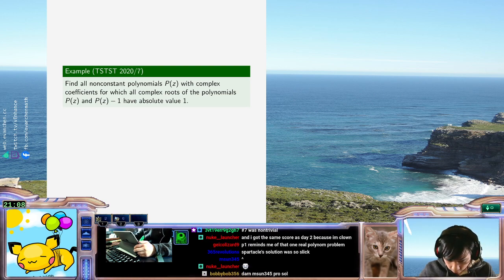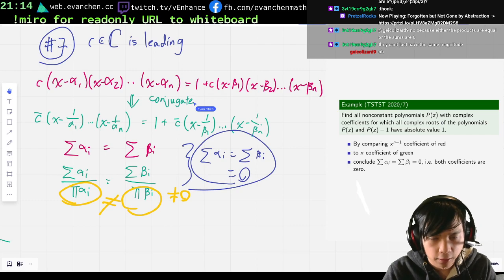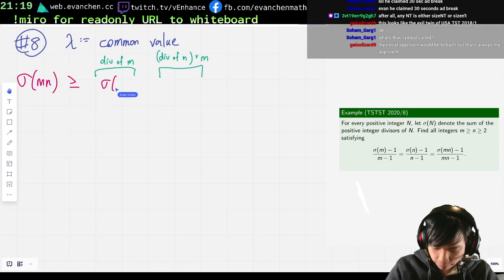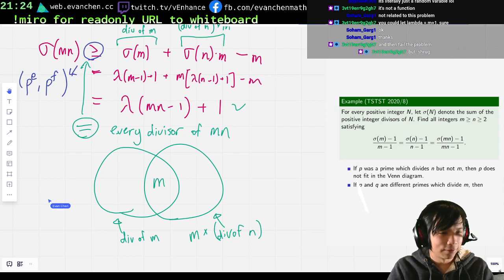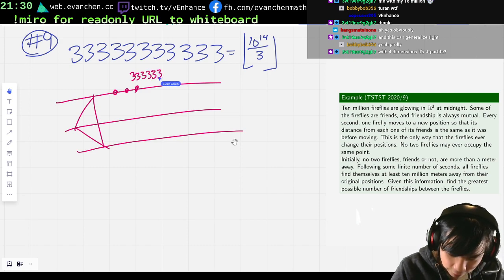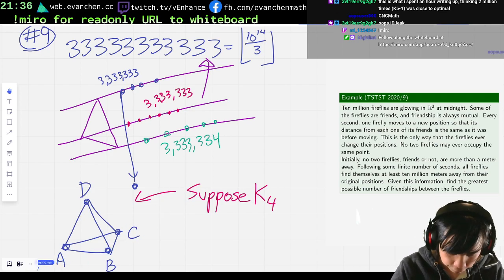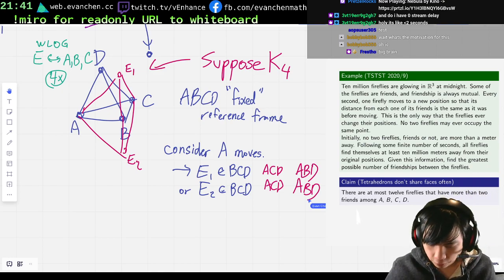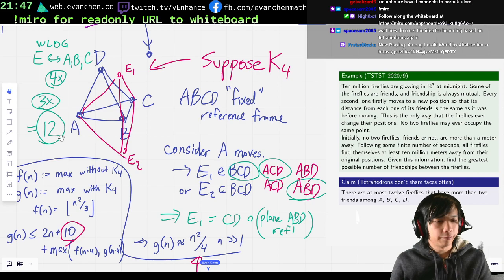[Review] USA TSTST 2020 Day 3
Presenting all three solutions to TSTST 2020 day 3. Featuring fireflies.
00:00 Intro
01:13 TSTST 7: P(z)-1
10:43 TSTST 8: Sigma
21:30 TSTST 9: Ten million fireflies